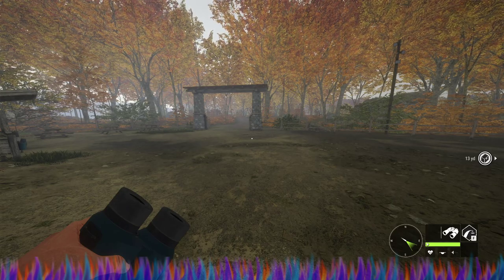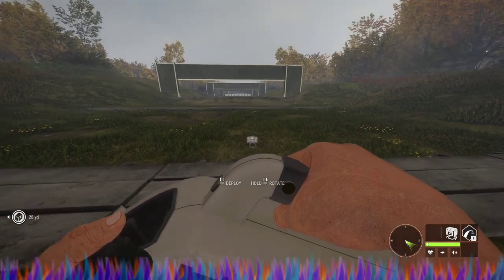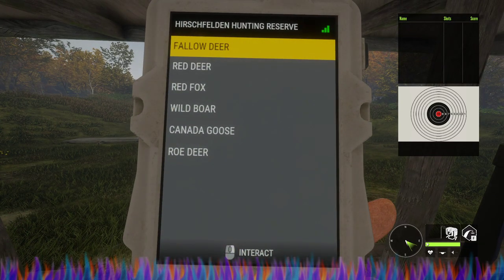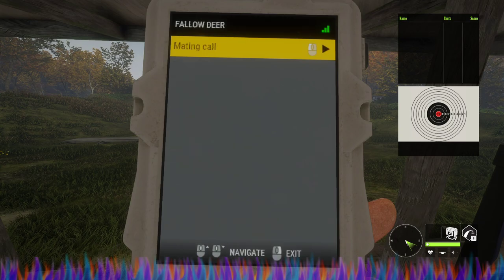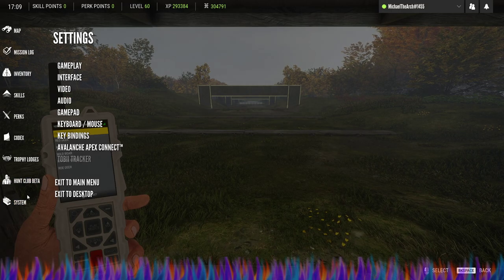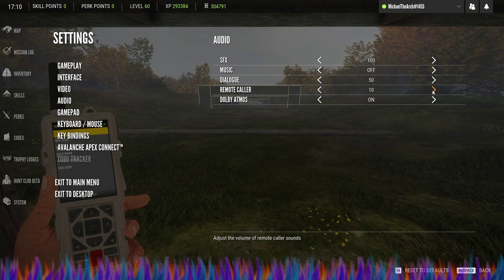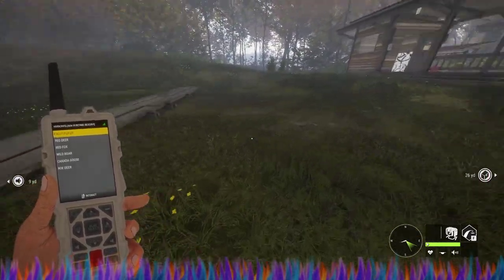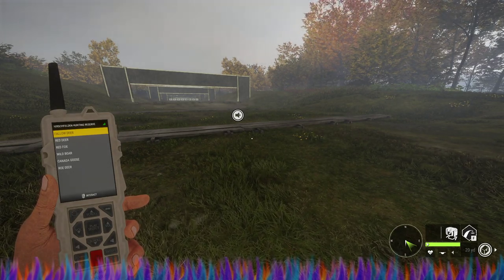theHunter: Call Of The Wild: Set The Volume For The Quist Red Pro Electronic Caller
MichaelTheArch & Let's Play: Gaming Entertainment Presents: theHunter: Call Of The Wild: Set The Volume For The Quist Red Pro Electronic Caller